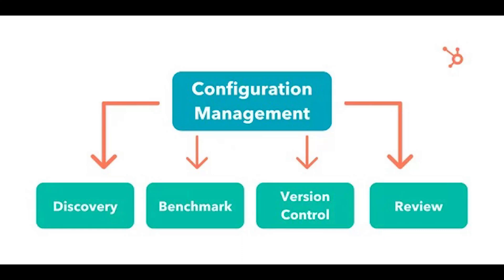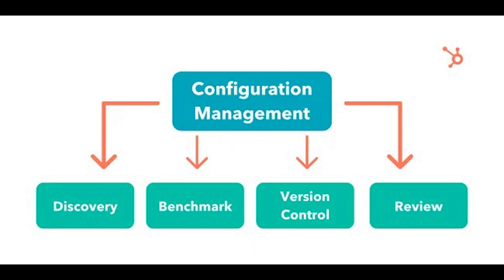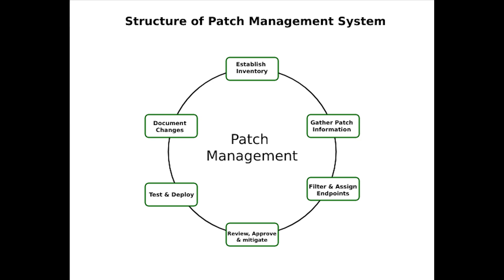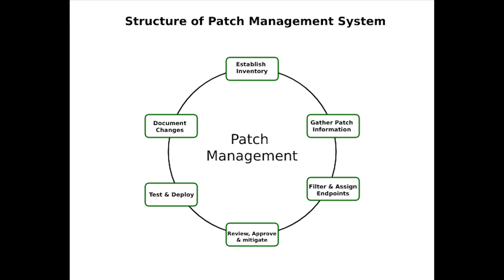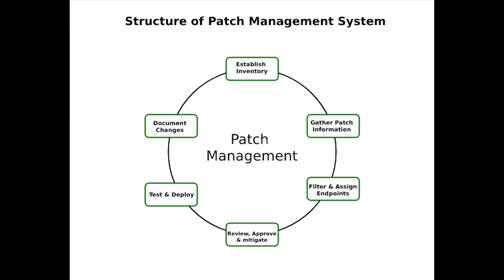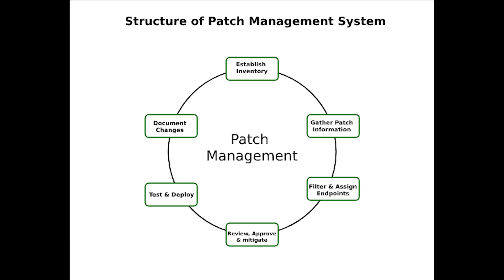Patching and configuration management - CompTIA CySA+ CS0-003 2.12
Patching and configuration management